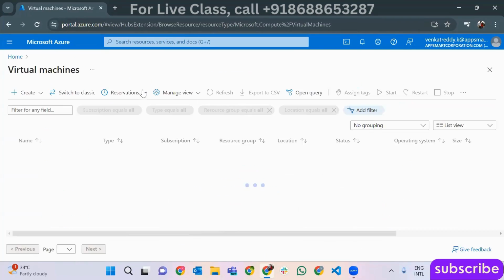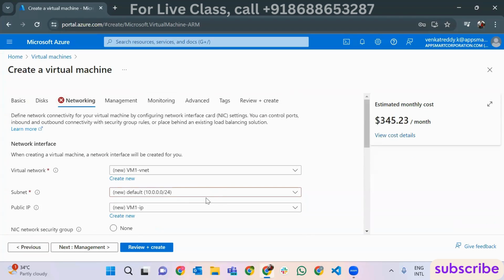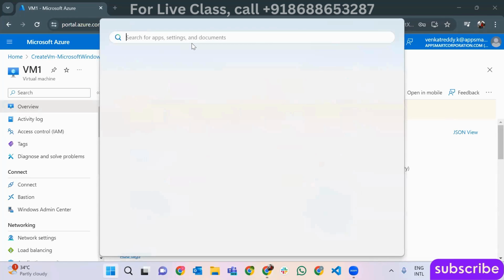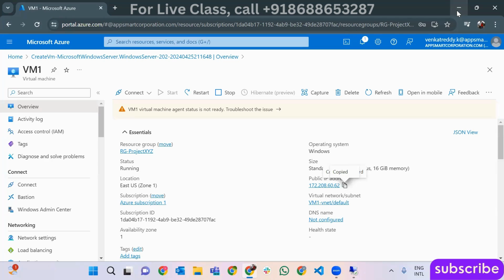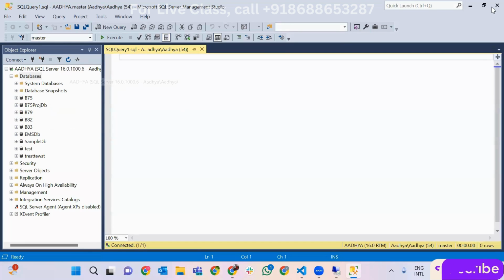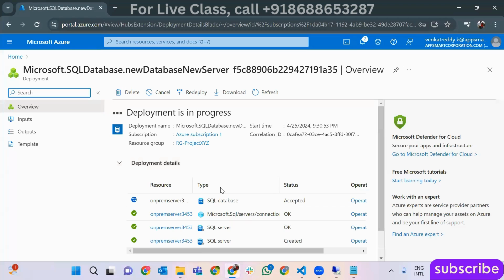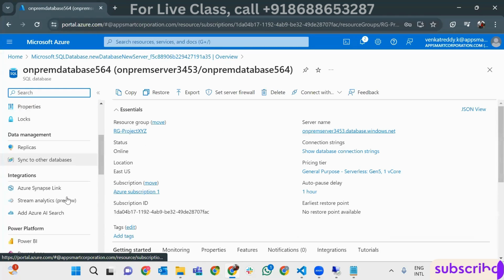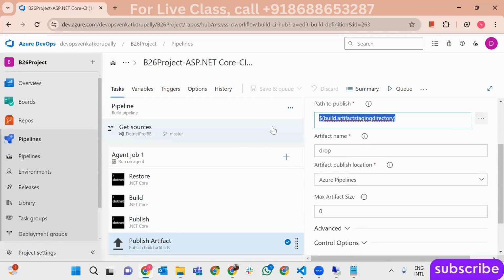Day 23 ~ Deploying React NET project inside VM~ Azure Data Engineering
𝐘𝐨𝐮 𝐰𝐢𝐥𝐥 𝐥𝐞𝐚𝐫𝐧 𝐢𝐧 𝐭𝐡𝐢𝐬 𝐯𝐢𝐝𝐞𝐨:
Migration options for Managed Instance Database
1.Migration options for Managed Instance

✅ Live Classes
✅ All recorded videos & Documents / Study Materials
✅ Doubt Solving
✅ Resume Preparation
✅ Interview Questions